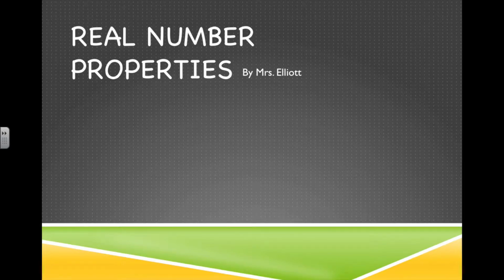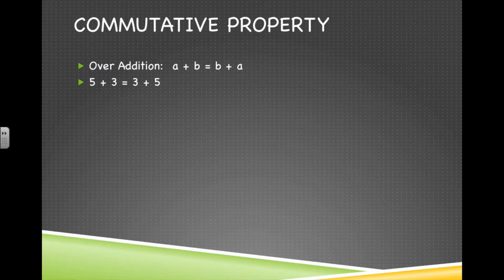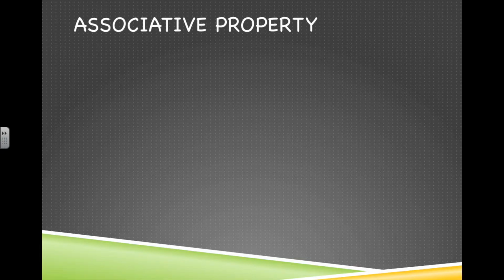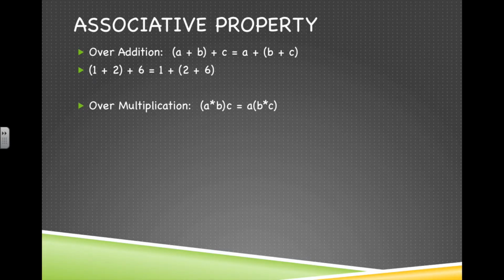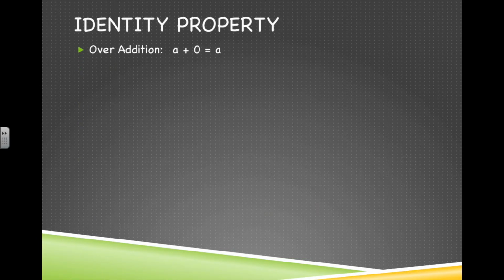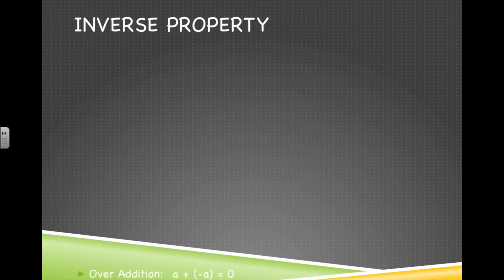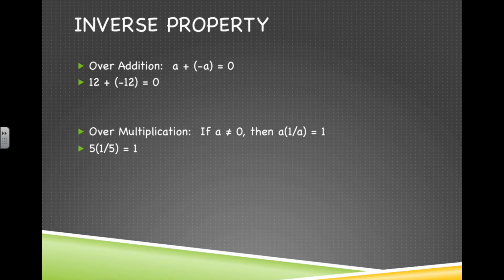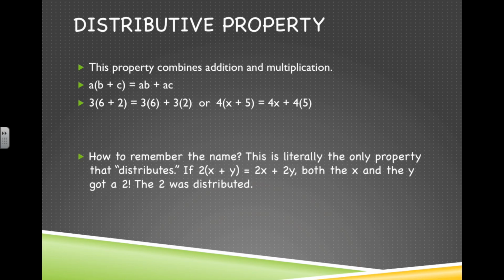Real Number Properties